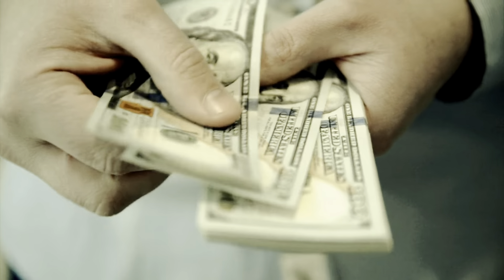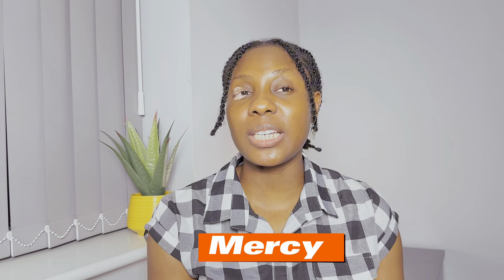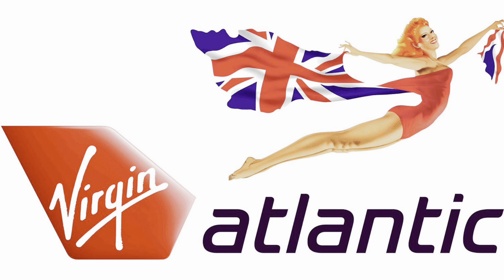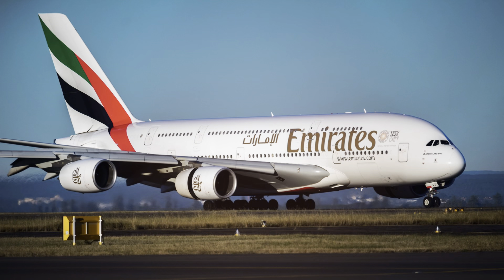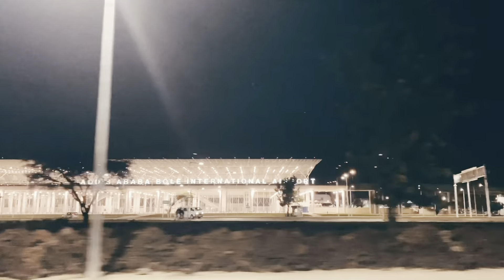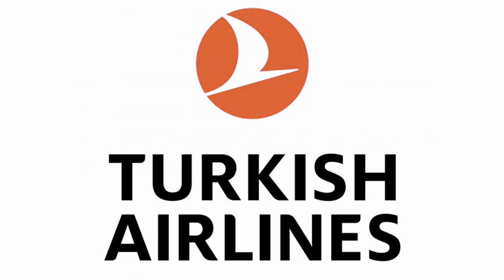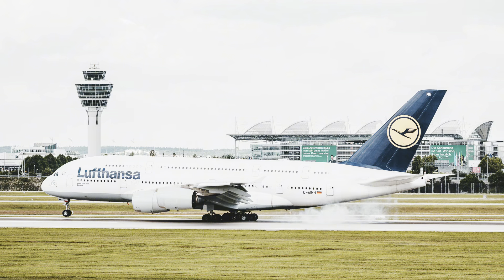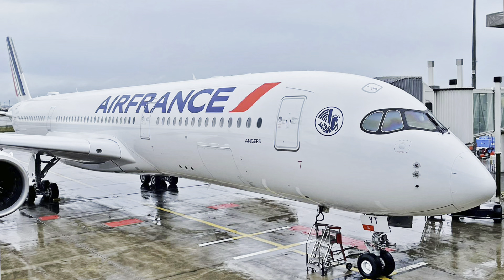Don't Book Your Next Flight with an African Passport Until You See This to avoid airport regrets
BEFORE BOOKING YOUR NEXT FLIGHT, WATCH THIS IF YOU HAVE AN AFRICAN PASSPORT TO AVOID AIRPORT REGRETS

On your trip to the Uk from your home country or the reverse, this is a must watch video to save you some stress.

Searchable tags 👇🏾